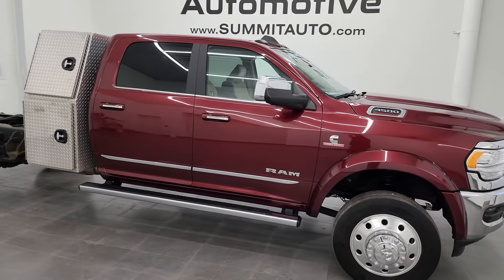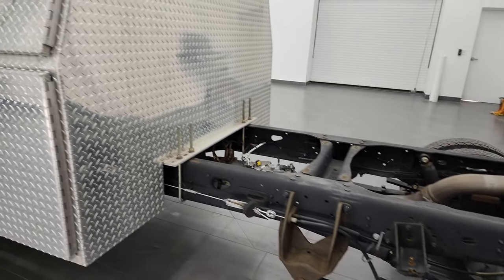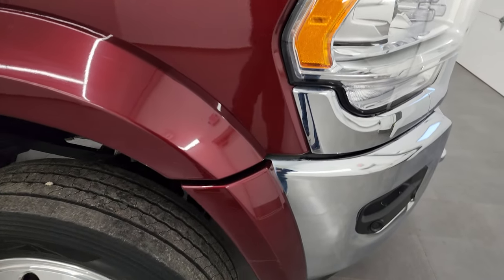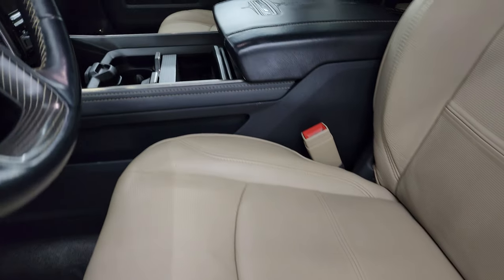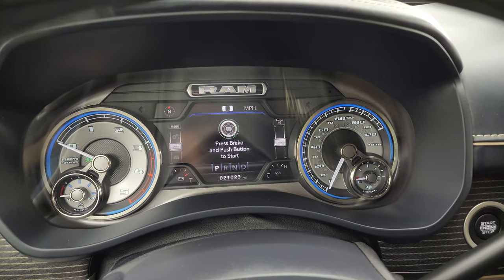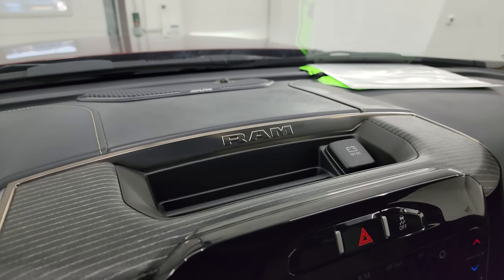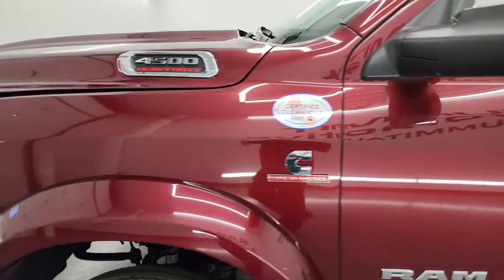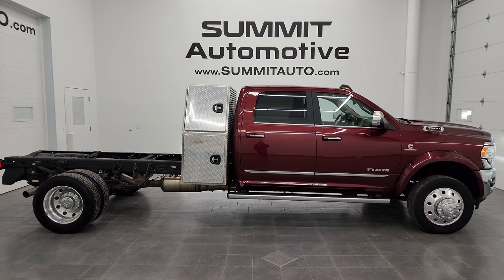2021 RAM 4500 CREW 84" CA CHASSIS CAB LIMITED CUMMINS DIESEL 4K WALKAROUND 13605Z SOLD!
This 2021 RAM 4500 CREW CHASSIS CAB 84" CUMMINS DIESEL DELMONICO RED PEARLCOAT FOR SALE IN FOND DU LAC OSHKOSH WISCONSIN 54935 is the vehicle we did walk around review of today.

Thank you for checking out this video of this 2021 RAM 4500 CREW CHASSIS CAB 84" CUMMINS DIESEL DELMONICO RED PEARLCOAT FOR SALE IN FOND DU LAC OSHKOSH WISCONSIN 54935

STOCK: 13605Z
PRICE: $76,992
MILES: 21,013
MAKE: RAM
MODEL: 4500
VIN: 3C7WRLFL8MG702171
LOCATION: FOND DU LAC OSHKOSH WISCONSIN, 54937 TRUCKS ON 41

1 OWNER! CLEAN TITLE HISTORY! CLEAN CARFAX! 6.7 Liter I6 Cummins Diesel, Full Four Door Crew Cab, Chassis Cab, Dual Rear Wheel Dually DRW, 84" CA Chassis Cab, Laramie Limited Package, 6 Speed AISIN Automatic Heavy Duty Transmission, 4x4 Push Button Four Wheel Drive 4WD, Factory GPS Navigation System, Non Smoker, Dual Power Air Conditioned Ventilated and Heated Seats, Tan Leather Seats, Bucket Seats, Memory Driver's Seat, 2nd Row Heated Seats, Backpack Utility Storage Box, Full Towing Package with Receiver Trailer Hitch, Wiring and Transmission Cooler Tow Package, 5 Upfitter Buttons, Factory PTO Power Take Off Prep, 52 Gallon Fuel Tank, Factory Brake Controller, Factory Exhaust Brake, Fold Up Tow Mirrors, Heat Power Mirrors, LED Side Lights, Power Blind Spot Mirrors, Hankook DH35 225/70 R19.5 Tires, 19.5" Polished Aluminum Rims Premium Wheels, Four Wheel Disc Brakes, Factory Chromed Stepbars, Clearance Lights, LED Fog Lights, LED Headlights, LED Running Lights, Chrome Trimmed Grill, Chrome Trimmed Mirrors, AM / FM Radio Tuner, Sirius/XM Satellite Radio Capabilities Sirius / XM, 12" Uconnect Radio 4C Radio With 12-inch Display, 7-Inch Multi-View Display, Alpine Premium Audio Sound System, SOS / Assist System, U Connect Hands Free Bluetooth Hands-Free Phone System Blue Tooth, Android Auto Compatible, Apple Car Play Compatible, Auxiliary MP3 Jack Portable Audio Connection, Factory Subwoofer, USB C Jack, USB Jack Portable Audio Connection, Keyless Entry with Factory Remote Start, Push Button Start, Power Sliding Rear Window Rear Window Defroster, Adjustable Height Seatbelts, Driver and Passenger Front Air Bags, L.A.T.C.H. Child Safety System, Side Curtain Air Bags SRS Safety Restraint System, Woodgrain Trimmed Heated Steering Wheel with Multi-Function Steering Wheel Controls, Homelink System with Three Programmable Buttons for Garage Doors, Lighting Systems & Security Systems, Compass, Outside Temperature Display and Mileage Display, Dual Multi-Zone Climate Control , Power Adjustable Pedals, Factory All Weather Floormats, Loadfloor Boot Tray, Storage Compartment Under Rear Seats, Wireless Cell Phone Charge Pad, Woodgrain Dash And Door Trim, Air Conditioning AC, Cruise Control, Power Locks, Power Windows, Tilt Steering Wheel, Automatic Headlights Autolamp, Heavy Duty Vinyl Floor Covering, 115V / 400W AC Power Plug In, 3 Year / 36,000 Mile Remaining Factory Bumper to Bumper Warranty, Whichever comes first, 5 Year / 100,000 Mile Remaining Powertrain Factory Warranty, Whichever Comes First, Delmonico Red Pearlcoat, ONE OWNER! CLEAN AUTOCHECK! Very very clean inside and out! This is one of the sharpest 2021 Ram 4500 Crewcab Chassis Cab trucks we have ever had on our lot! Make your move before this super clean 4wd is gone!

STOCK: 13605Z
PRICE: $76,992
MILES: 21,013
MAKE: RAM
MODEL: 4500
VIN: 3C7WRLFL8MG702171